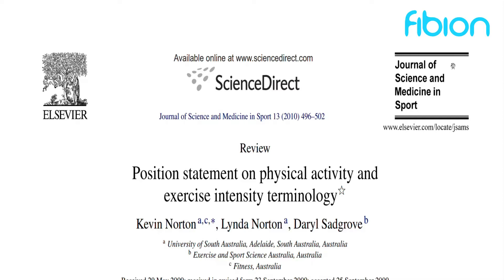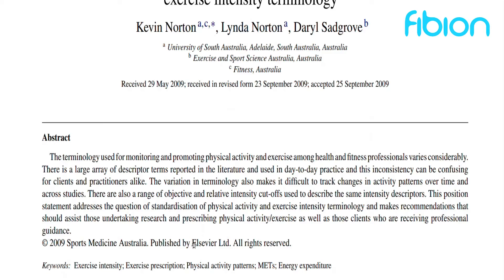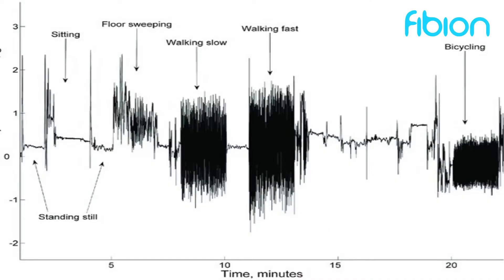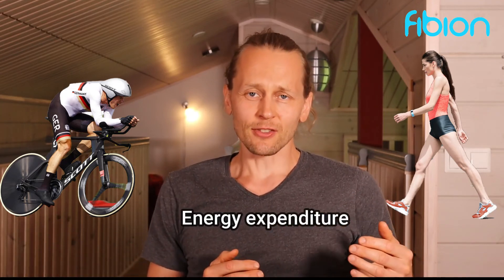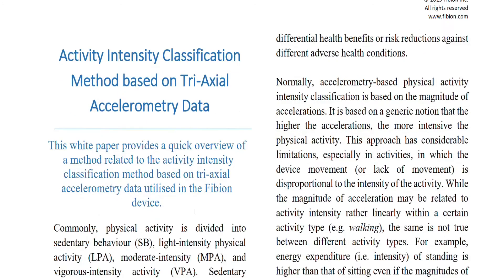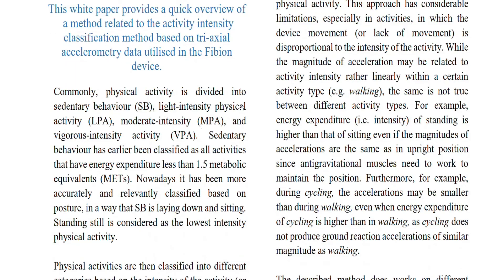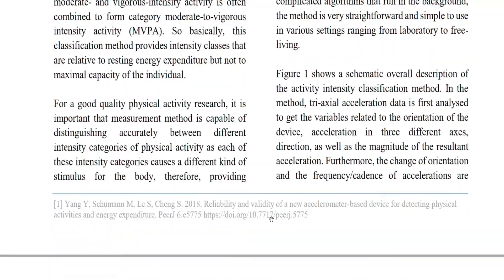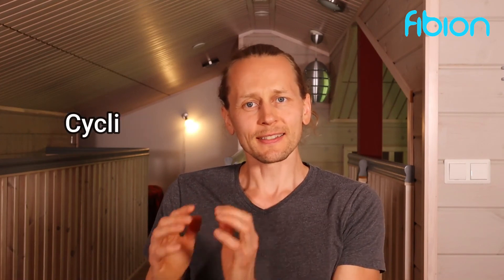How to Differentiate Light- and Moderate-Intensity Physical Activity from Accelerometer Data?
Detecting different physical activity intensities accurately is important in research projects. This video explains how to differentiate light-, moderate-, and vigorous-intensity physical activities, and how many systems are not doing it correctly.

Commonly, physical activity is divided into sedentary behaviour (SB), light-intensity physical activity (LPA), moderate-intensity (MPA), and vigorous-intensity activity (VPA). Sedentary behaviour has earlier been classified as all activities that have energy expenditure less than 1.5 metabolic equivalents (METs). Nowadays it has been more accurately and relevantly classified based on posture, in a way that SB is laying down and sitting. Standing still is considered as the lowest intensity physical activity.

Physical activities are then classified into different categories based on the intensity of the activity (or more literally the energy expenditure of the activity). Activity is classified based on multiples of resting metabolic rate in a way that between all activities under 3 METs (excluding sedentary behaviours) are classified as light-intensity physical activity (LPA), as moderate-intensity (MPA) between 3 and 6 METs, and as vigorous-intensity activity (VPA) over 6 METs. Furthermore, moderate- and vigorous-intensity activity is often combined to form category moderate-to-vigorous intensity activity (MVPA). So basically, this classification method provides intensity classes that are relative to resting energy expenditure but not to maximal capacity of the individual.

For a good quality physical activity research, it is important that measurement method is capable of distinguishing accurately between different intensity categories of physical activity as each of these intensity categories causes a different kind of stimulus for the body, therefore, providing differential health benefits or risk reductions against different adverse health conditions.

Normally, accelerometry-based physical activity intensity classification is based on the magnitude of accelerations. It is based on a generic notion that the higher the accelerations, the more intensive the physical activity. This approach has considerable limitations, especially in activities, in which the device movement (or lack of movement) is disproportional to the intensity of the activity. While the magnitude of acceleration may be related to activity intensity rather linearly within a certain activity type (e.g. walking), the same is not true between different activity types. For example, energy expenditure (i.e. intensity) of standing is higher than that of sitting even if the magnitudes of accelerations are the same as in upright position since antigravitational muscles need to work to maintain the position. Furthermore, for example, during cycling, the accelerations may be smaller than during walking, even when energy expenditure of cycling is higher than in walking, as cycling does not produce ground reaction accelerations of similar magnitude as walking.

Physical activity data collection is important part of a research project but it can also be very challenging part. Accelerometers for physical activity for research are often not the easiest to use. Fibion SENS provides great alternative for Actigraph and ActivPAL as it provides cloud platform for data collection and management.

Accelerometers have become an increasingly popular tool for the objective assessment of physical activity (PA). There are several hip- and thigh-worn accelerometers that are commonly used in research projects (for example ActivPAL3, ActivPAL4, Actigraph wGT3X, Actigraph GT9X). Currently, accelerometers are used both for laboratory experiments and in a free-living environment. The latter is recognized as particularly beneficial to studies considering the evaluation of human behavior. In early free-living studies, accelerometers were typically located close to the center of body mass, e.g., on the waist, hip or lower back. However, recent large cohort studies,  used sensors placed on a wrist following suggestions that this body placement improves wear compliance, particularly among younger participants and during prolonged measurements.